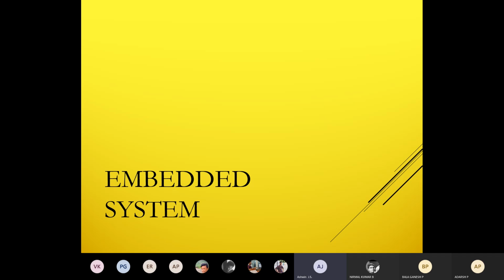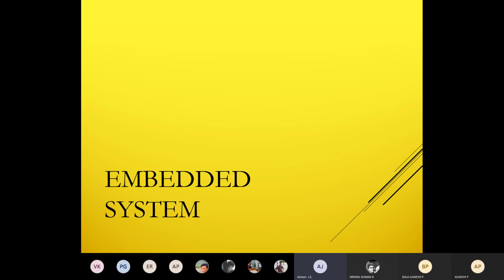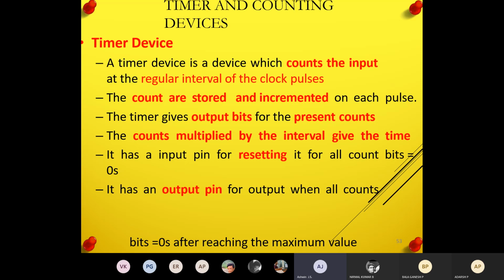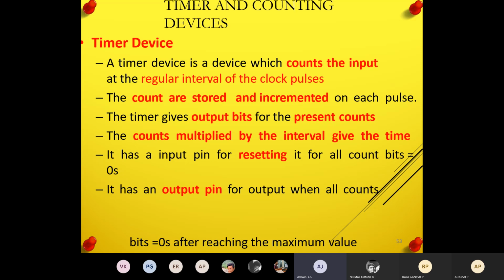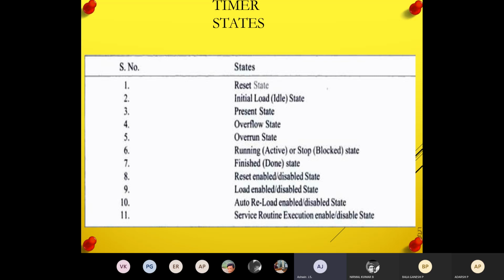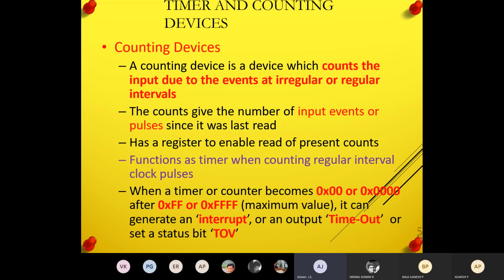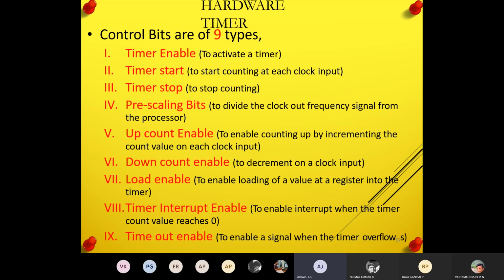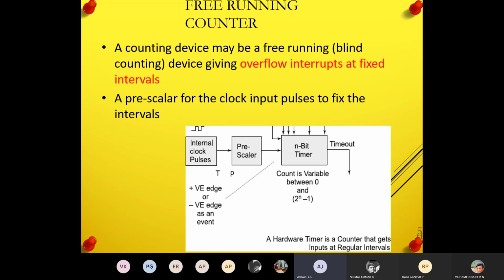ES WDT& RTC 27 8 2020